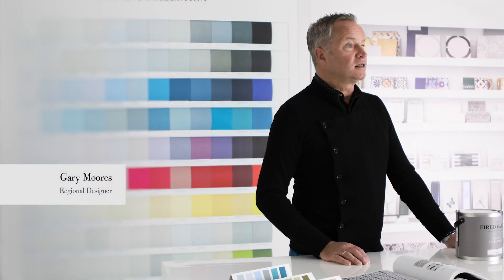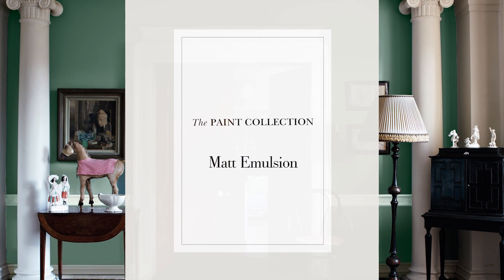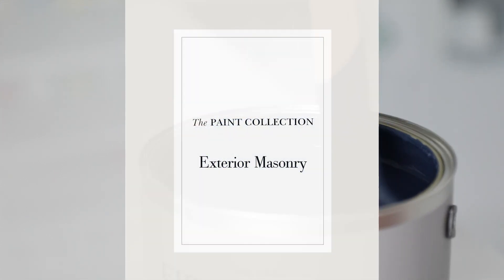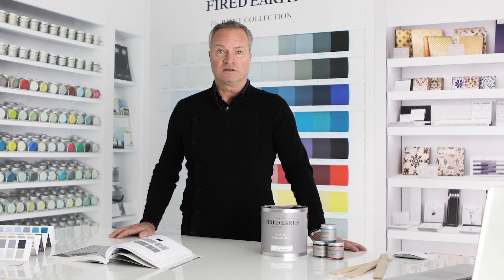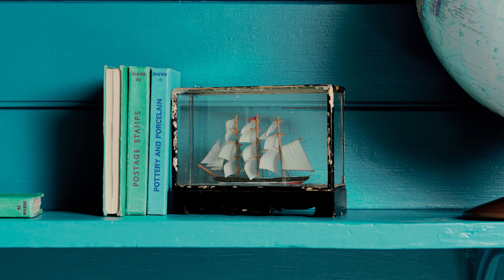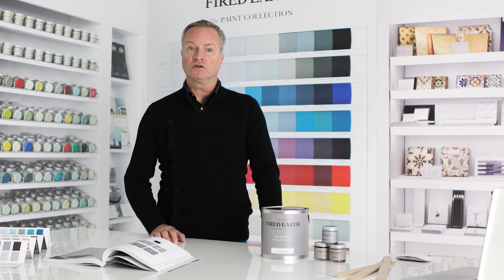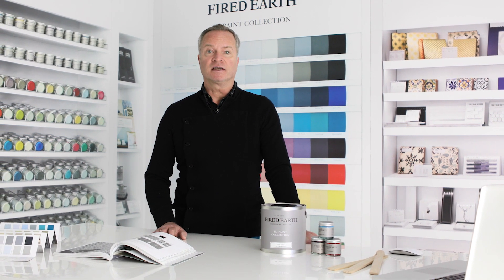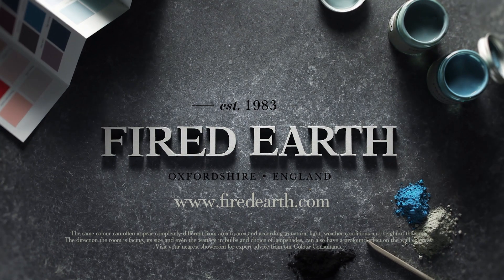Fired Earth Paint Collection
Our paint collection brings together 120 colours, including elegant neutrals, bold accents and charming pastels, ensuring there really is a colour for every room. It’s not just beautiful shades that make our paint special though; it’s also the fact it is formulated to perform superbly and have a minimal impact on the environment.